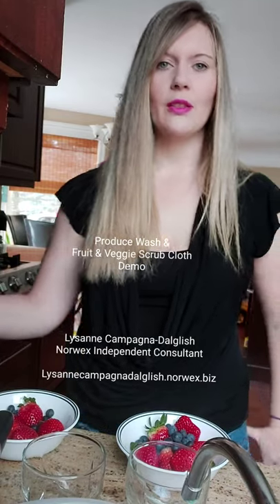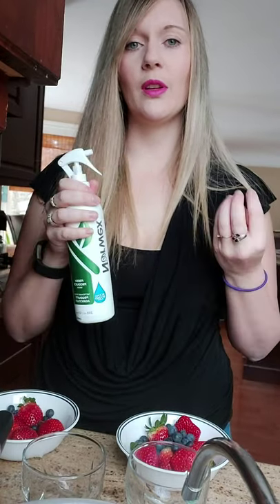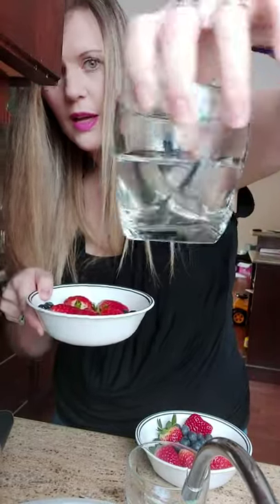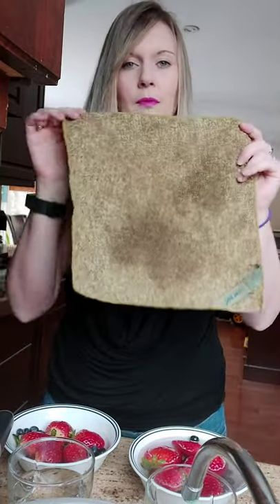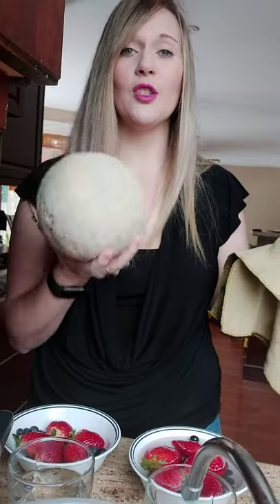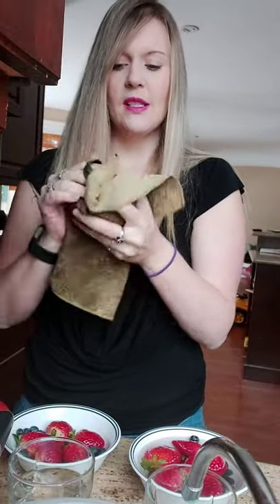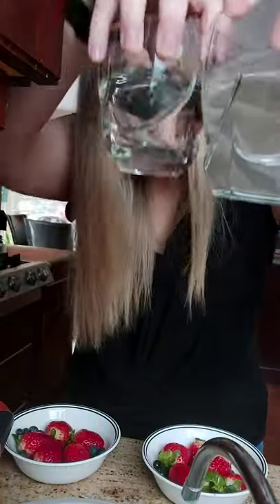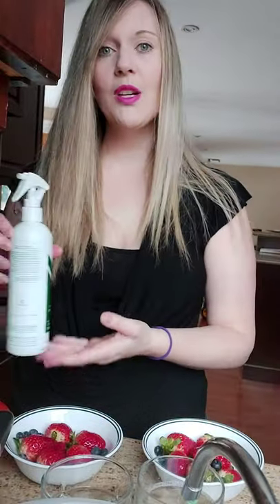Clean your produce with Norwex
Featuring
* Norwex Produce Wash
* Norwex Fruit & Veggie Scrub Cloth

To make an order :
Lysannecampagnadalglish.norwex.biz

Lysanne Campagna-Dalglish, Bilingual Norwex Independent Consultant